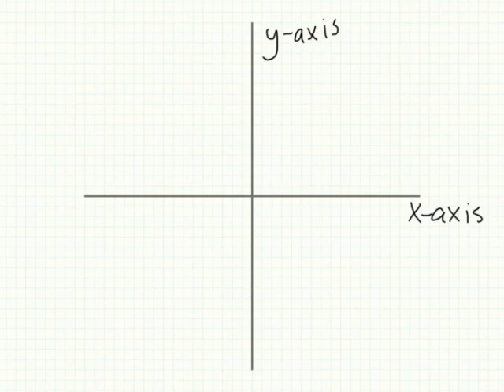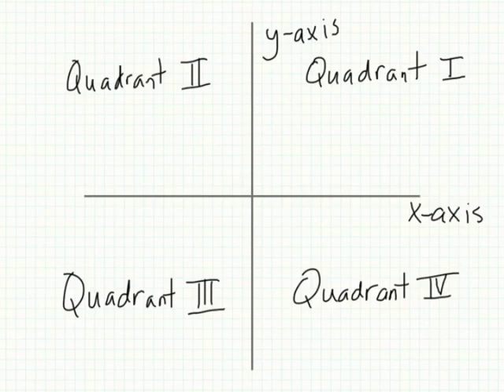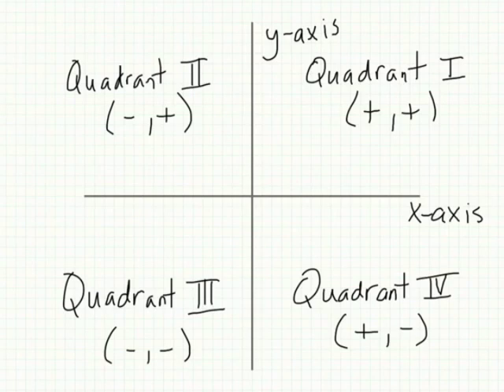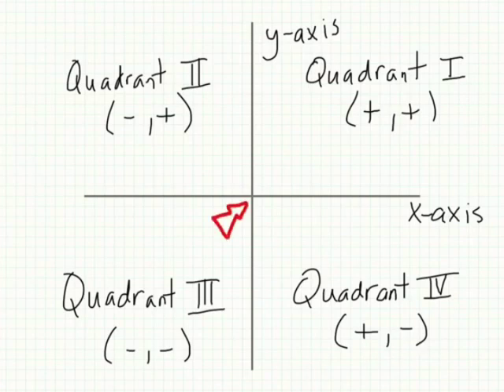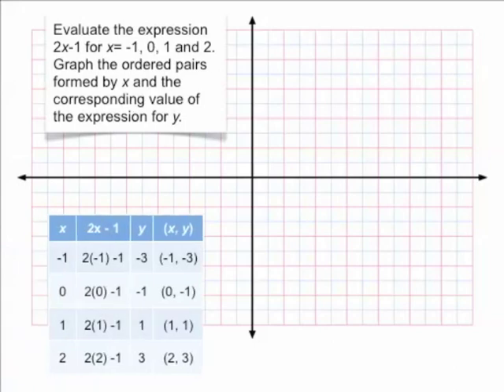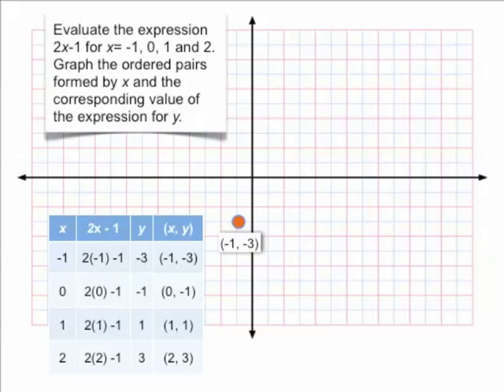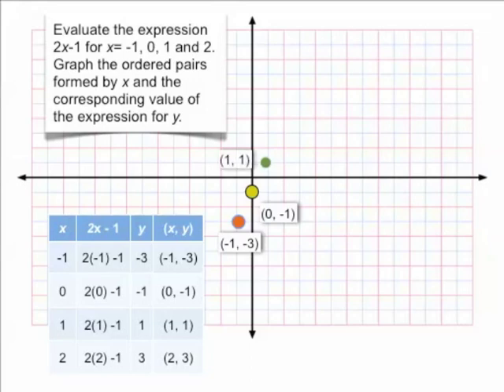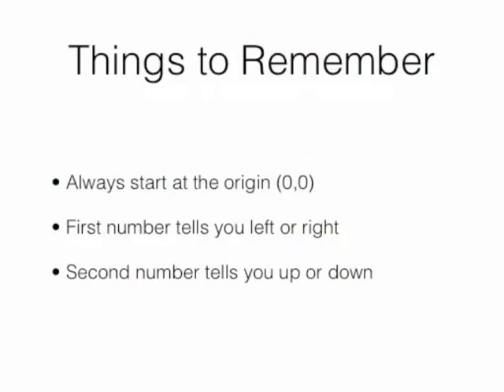Coordinate System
Description of the qualities of a coordinate plane or system, and how to plot points on it.